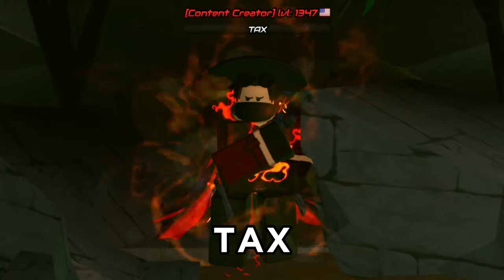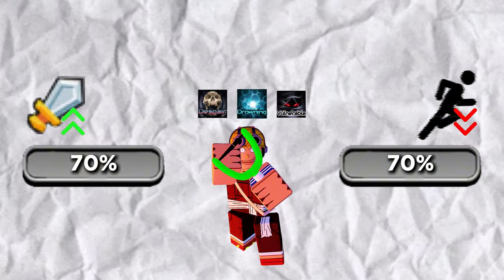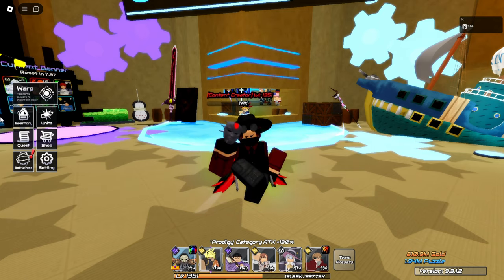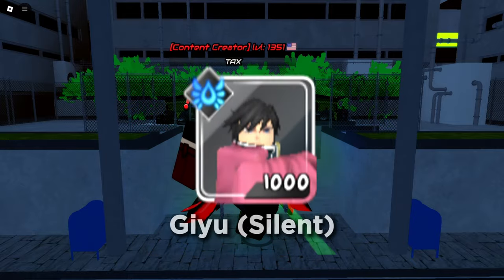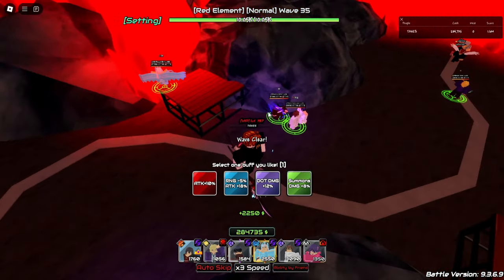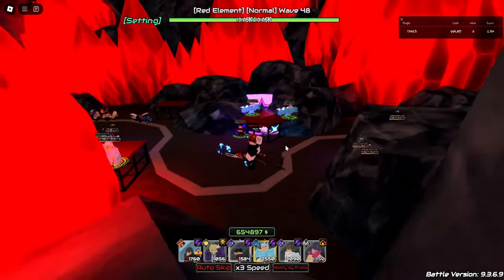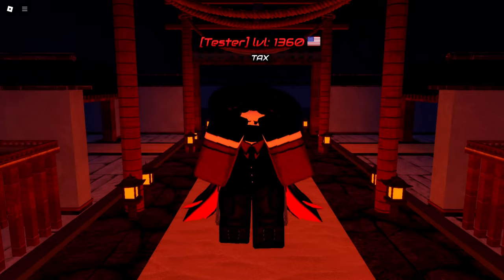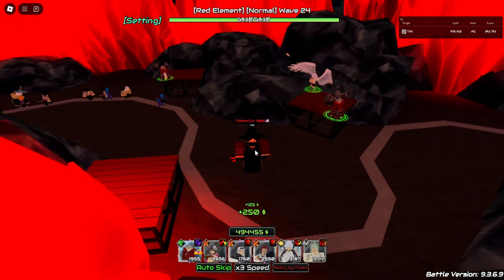General Overview on Damage Farming in Anime World Tower Defense